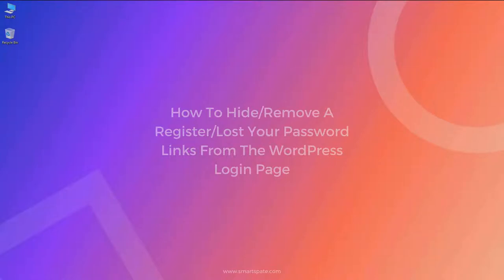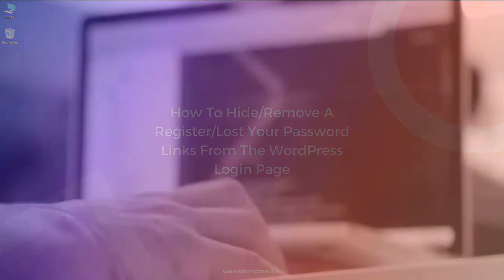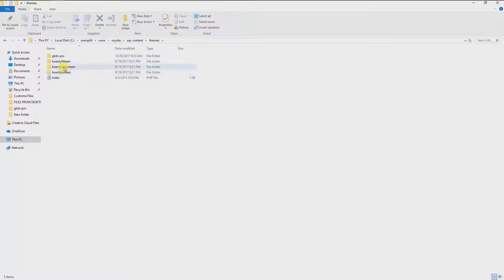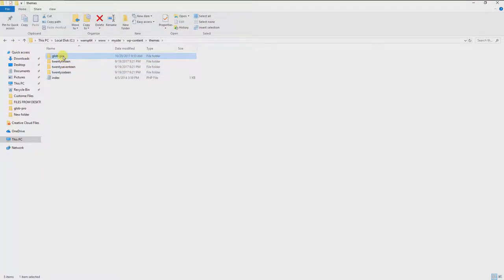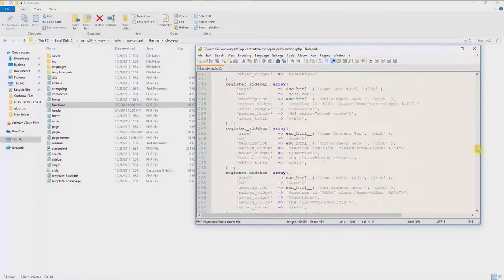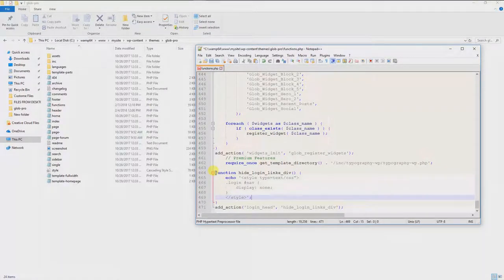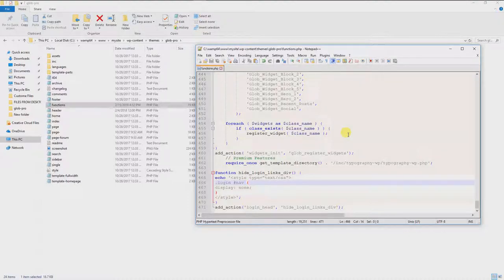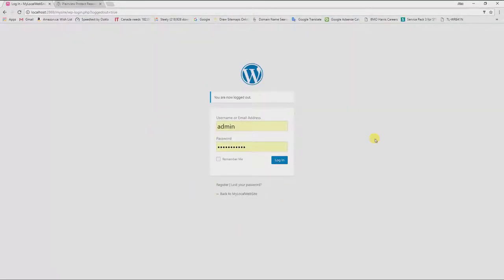How to Hide/Remove A Register/Lost Your Password Links On WordPress Login Page!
In this video tutorial, we are going to show you how to Hide/Remove a Register and Lost Your Password Links that is located on your main wp-admin page down below of login box.